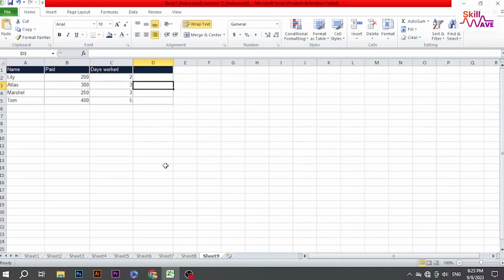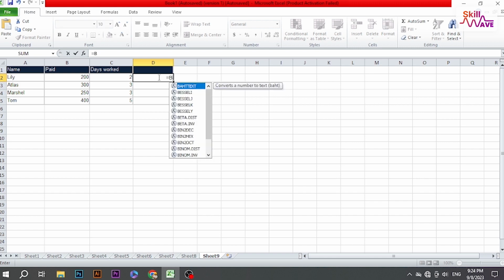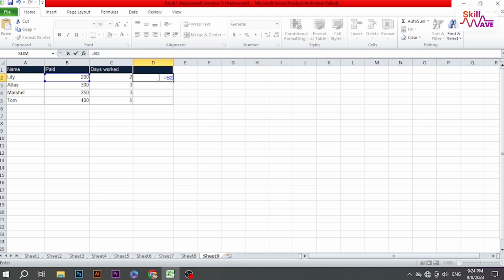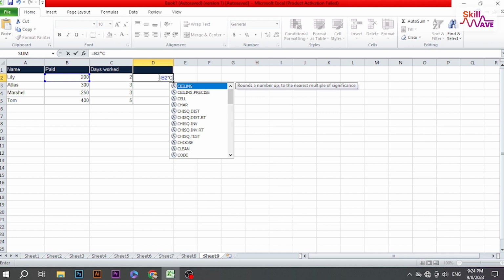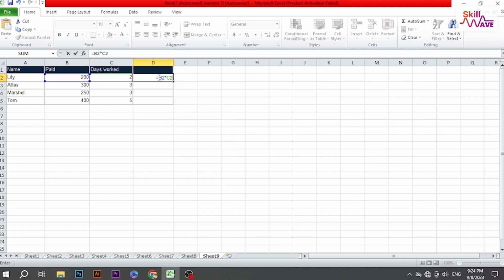How to Multiply in Microsoft Excel 2024 (Quick Solution)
Boost your Excel proficiency by mastering the art of multiplication! ✖️ Learn how to perform multiplication operations effortlessly, making data analysis a breeze. Join us as we guide you through the step-by-step process of multiplying in Excel. 💻✨

Step 2: Select the cell where you want the result to appear.
Step 3: Type the formula, e.g., "=A1*B1," to multiply values from cells A1 and B1.
Step 4: Press "Enter." The multiplication result is displayed in your selected cell!

📖 Chapters of How to Multiply in Microsoft Excel:
0:00 Introduction
0:12 Open Excel Sheet
0:18 Multiply in Microsoft Excel
0:43 Conclusion
0:51 Sponsored Message of Xirosoft